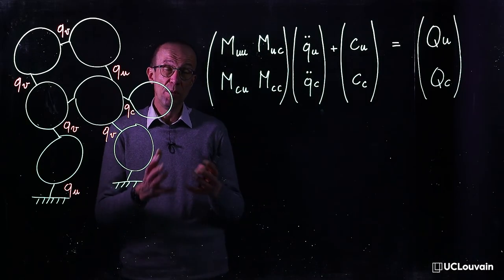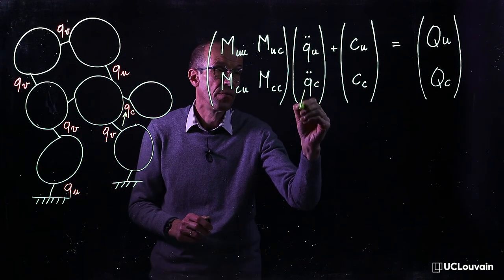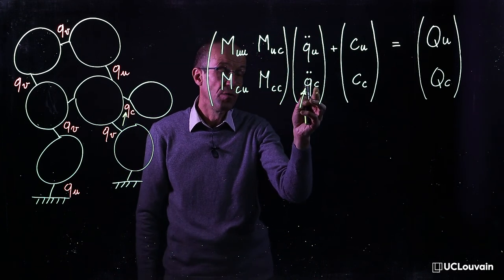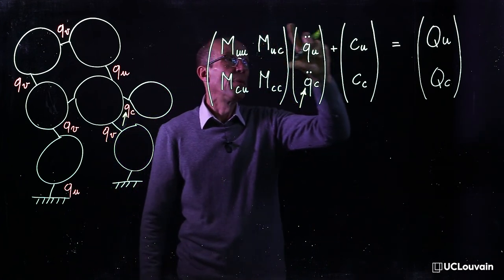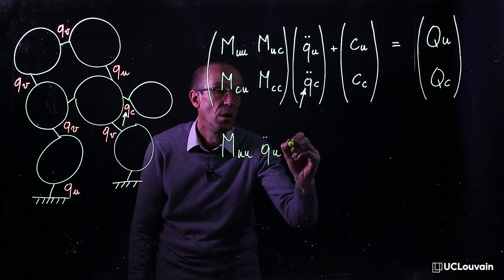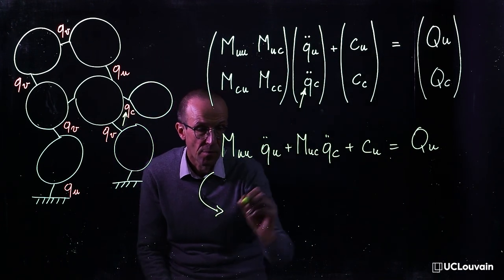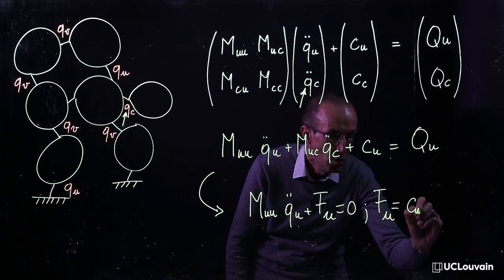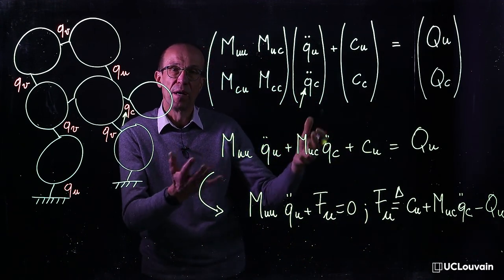Equations of motion: in summary | Paul Fisette | UCLouvain